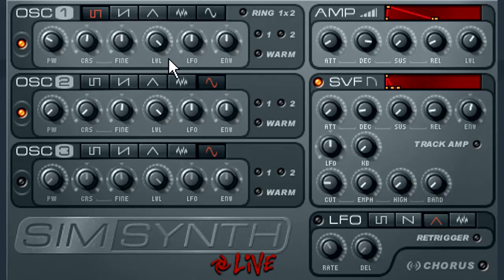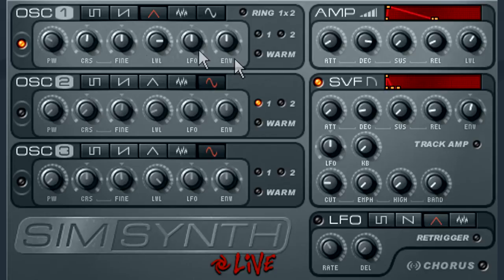Vintage Synths - Sim Synth Pt. One